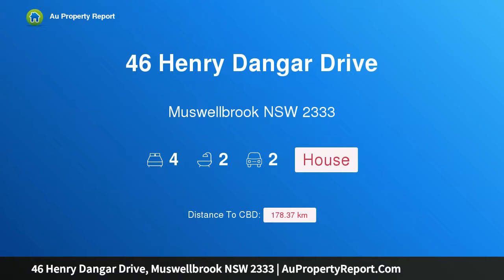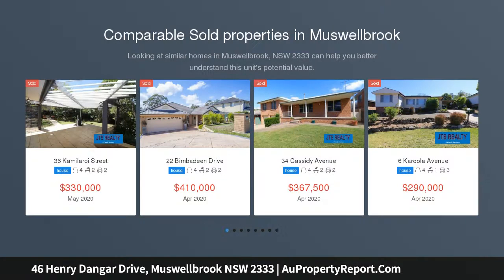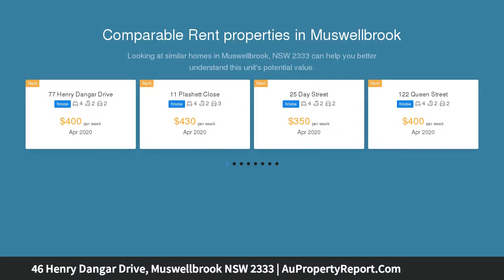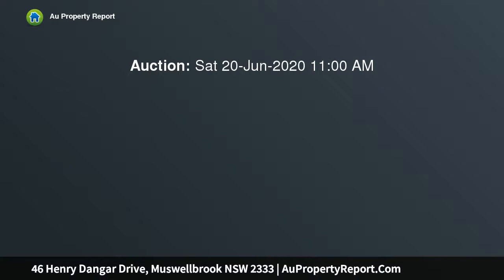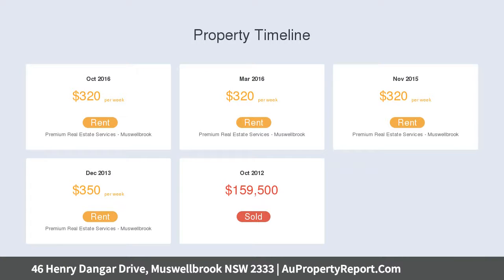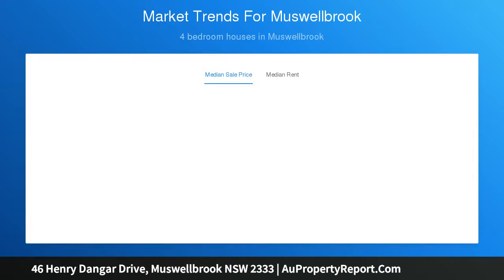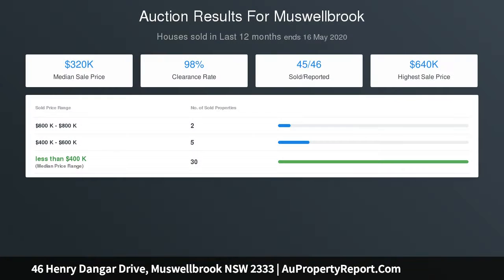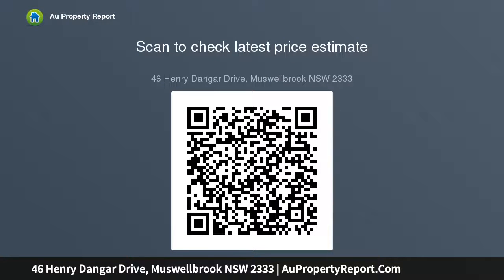46 Henry Dangar Drive, Muswellbrook NSW 2333 | AuPropertyReport.Com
46 Henry Dangar Drive, Muswellbrook NSW 2333
Property Type: house
Bedrooms: 4
Bathrooms: 4
Car Space: 2
BRICK VENEER HOME